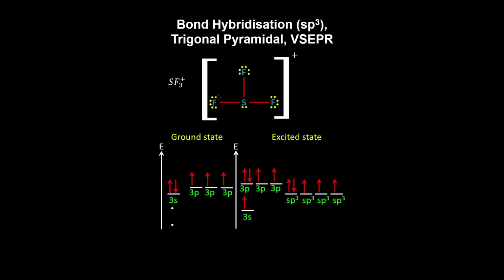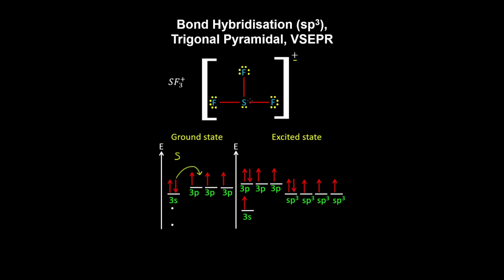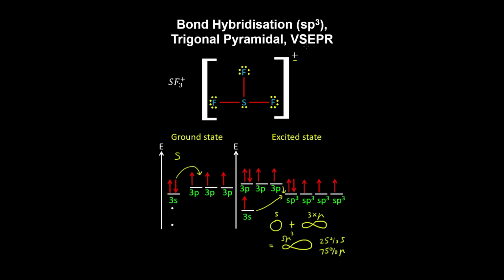sp3 Hybridization & Trigonal Pyramidal Shape Explained | VSEPR Theory in Chemistry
Confused about sp³ hybridization and trigonal pyramidal molecular shape? 🧪 This video explains it clearly using VSEPR theory and step-by-step examples!

Learn how electron pairs arrange themselves around atoms, why some molecules form a trigonal pyramidal shape, and how sp³ hybridization is connected to molecular geometry.

🔑 What You’ll Learn:
• What sp³ hybridization means
• How VSEPR theory predicts molecular shape
• Why molecules become trigonal pyramidal
• Effect of lone pairs on molecular geometry
• Difference between tetrahedral and trigonal pyramidal shapes

🧪 Topics Covered:
• sp³ hybrid orbitals explained
• Electron pair repulsion theory (VSEPR)
• Lone pair vs bond pair effects
• Molecular geometry changes due to lone pairs
• Examples: NH₃ (ammonia)